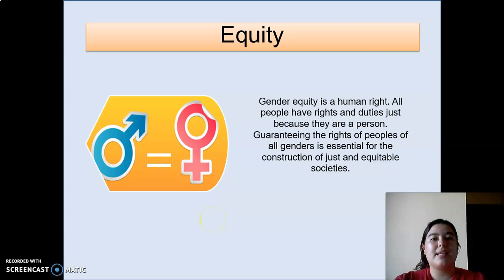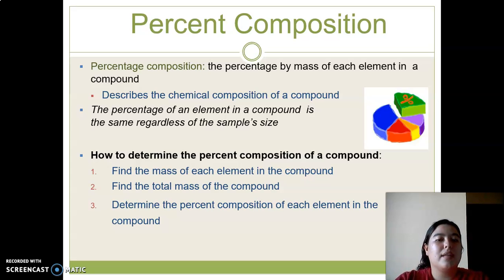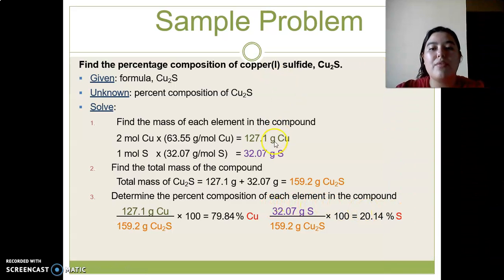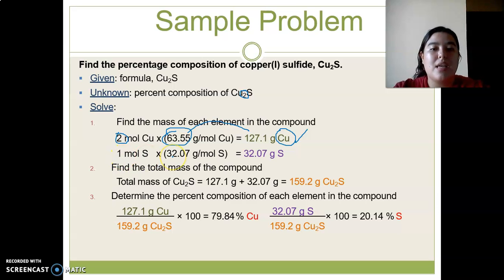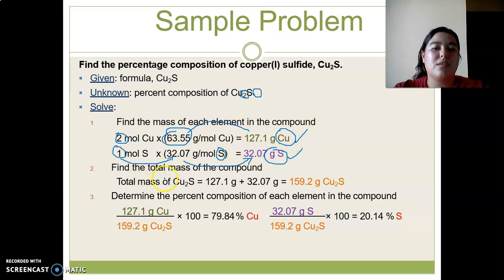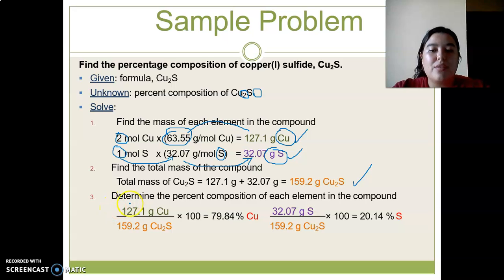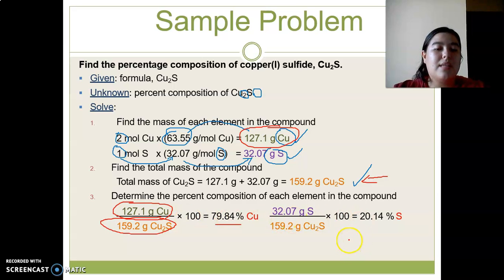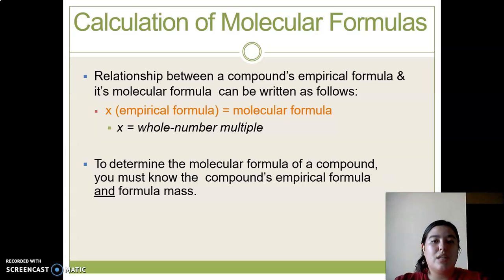ChemistryII 10th July26-30 Ms Katherine